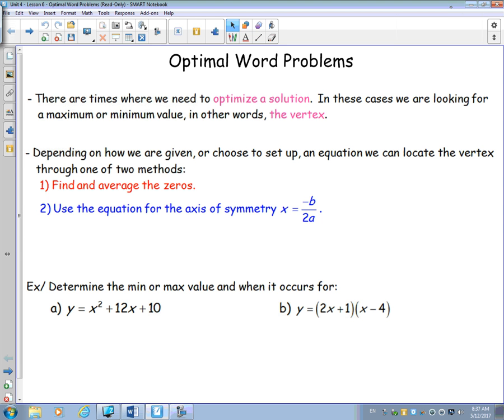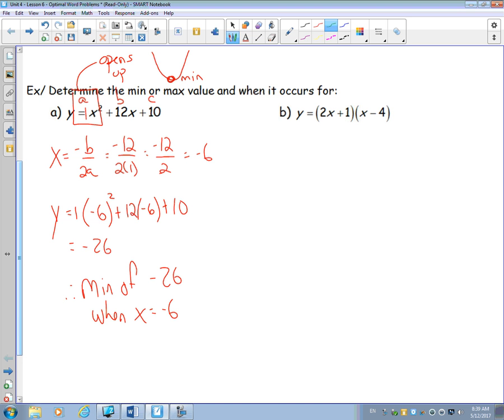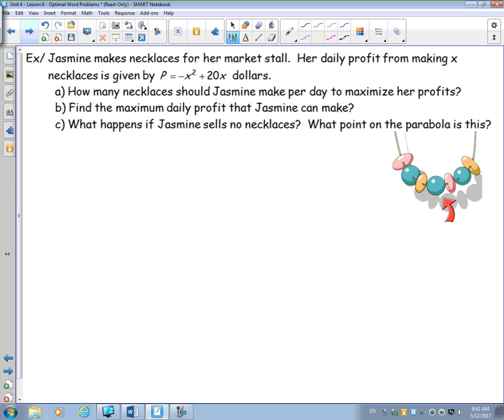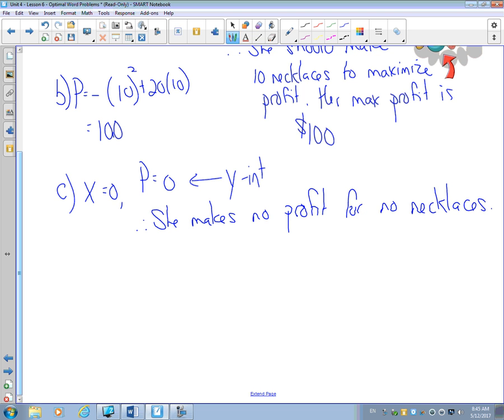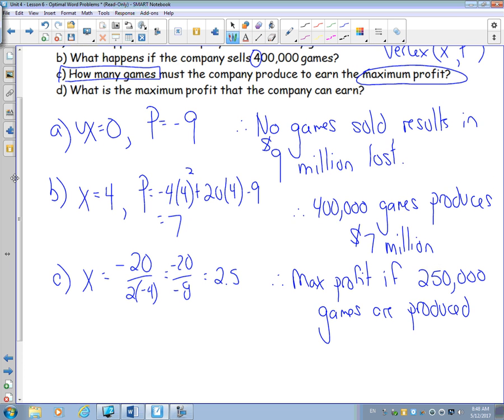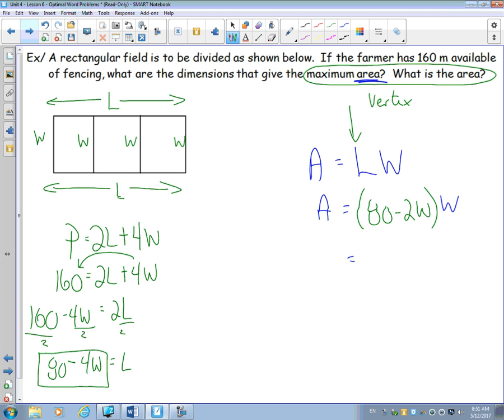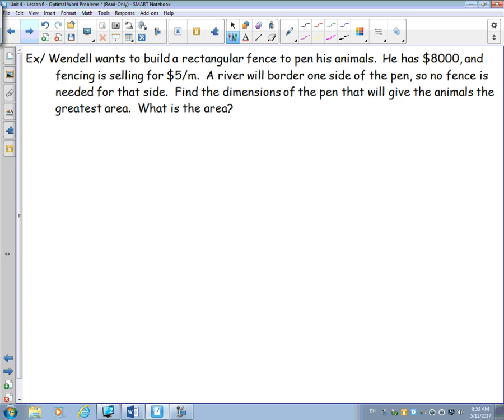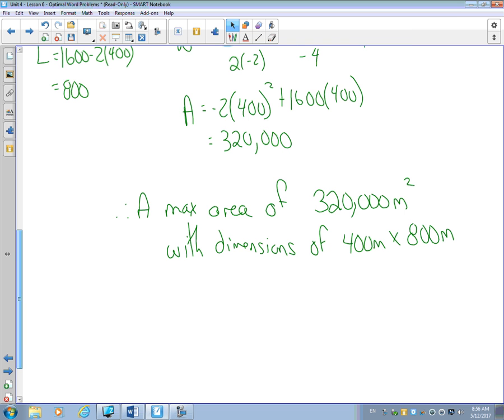Unit 4 - Lesson 6 - Optimal Word Problems